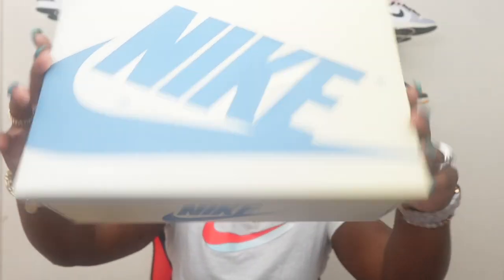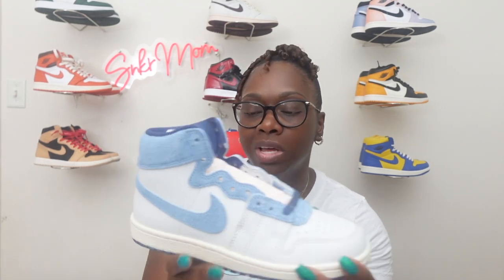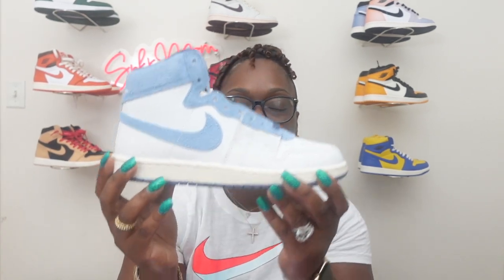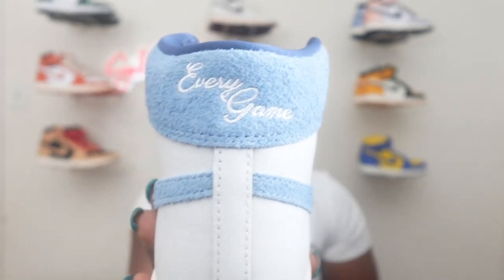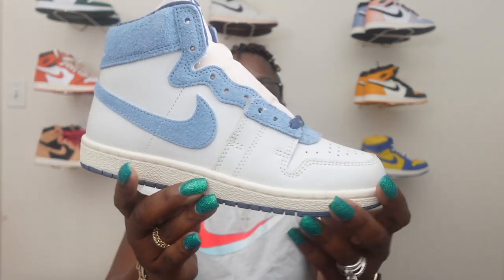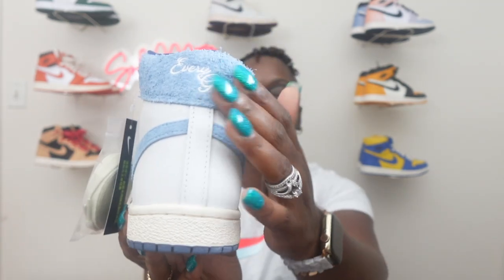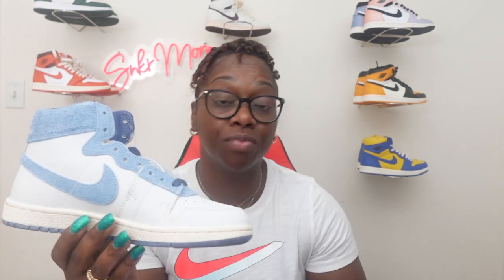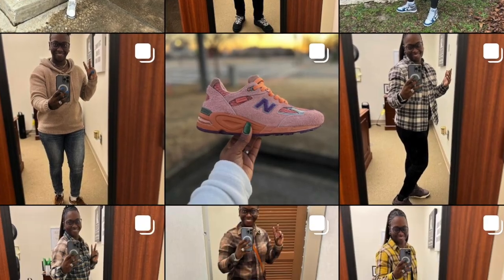These are REALLY NICE!! Nike Jordan Air Ship PE Every Game |REVIEW + ON FEET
After confusion as to whether or not it was a collaboration with Nigel Sylvester, the Nike Air Ship “Every Game” has gotten a firm release date. The shoe pays homage to a ritual “His Airness” followed throughout his professional basketball career: put on a “Diffused Blue” pair of shorts from his University of North Carolina days underneath his NBA uniform. Handfuls of photos from the 1990s show Michael Jordan in the knee-length bottoms, but the Chicago Bulls legend also makes reference to the pair within the original Space Jam film. The Air Jordan 1-look-alike features a predominantly “Summit White” finish across its upper and sole unit. Panels along the tongue and across the collar deviate in a “Chambray” tone; profile swooshes follow suit. “Every Game” is embroidered onto the Achilles’ Heel overlay as a callback to Jordan’s superstitious habit. Midsoles underfoot opt for a “Sail” tinge that helps the “cracked” leather-donning Air Ship further achieve a vintage aesthetic. Lastly, a navy-like hue takes over the beloved traction, rounding out the special makeup of #23’s rookie year choice of footwear.

jordan air ship every game